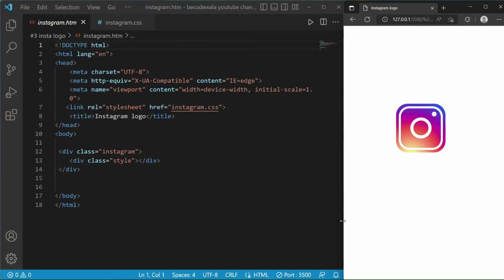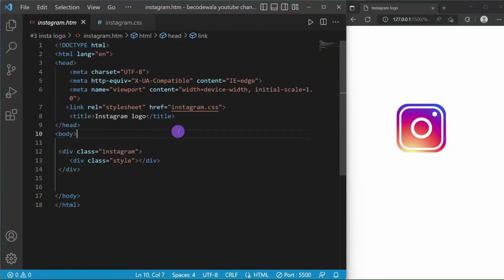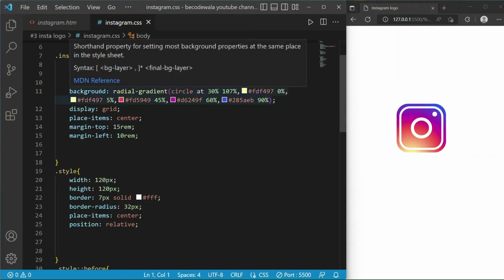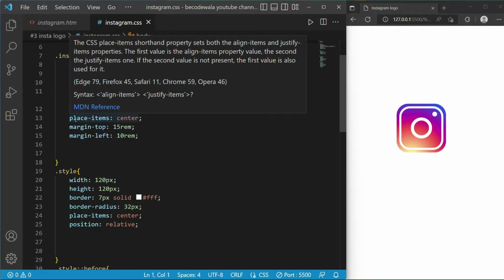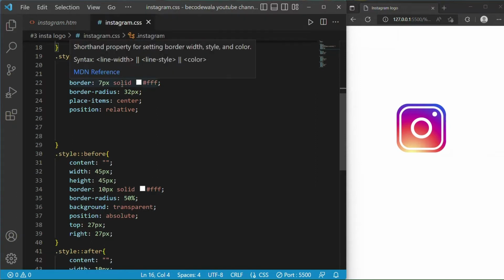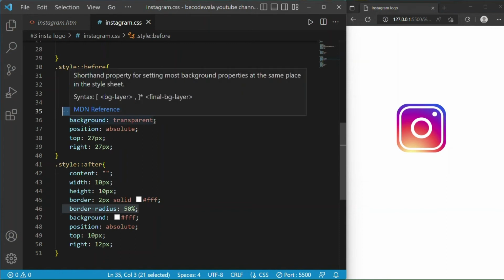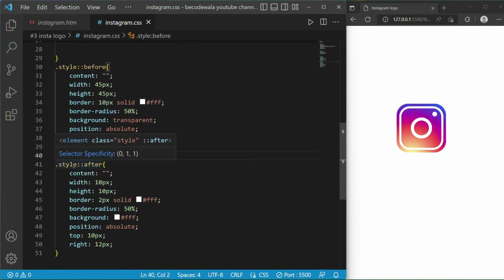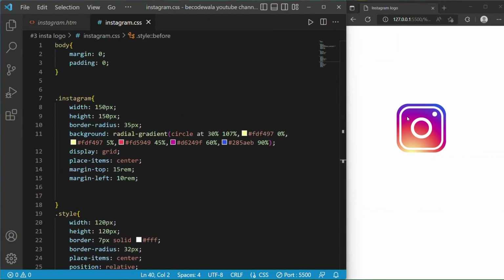HOW TO MAKE INSTAGRAM LOGO USING HTML AND CSS ? 🔥|@becodewala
follow @becodewalafor more .. 🔥🔥